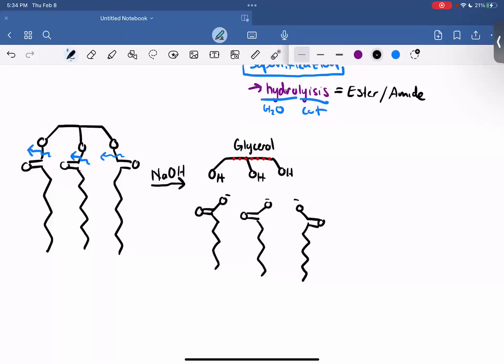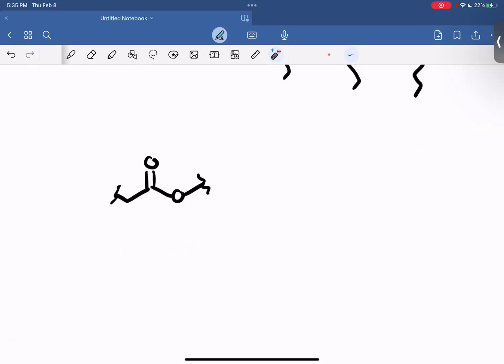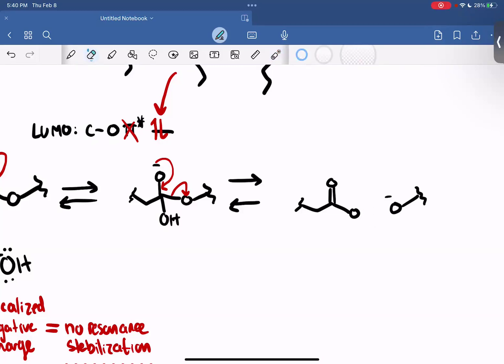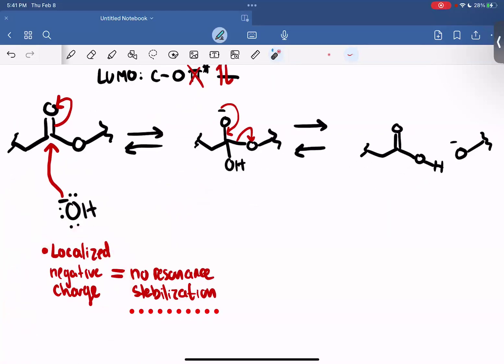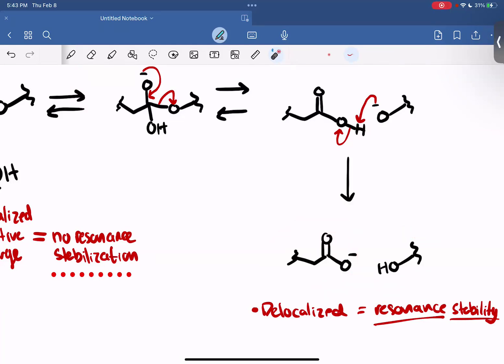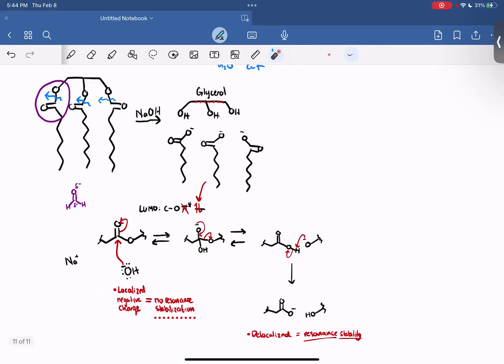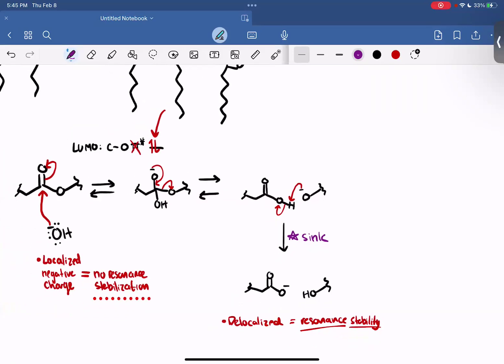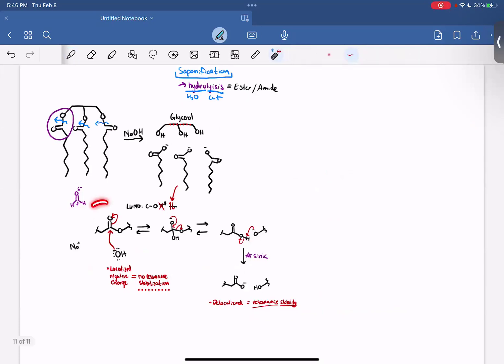BYU CHEM 285 - Saponification (Hydrolysis)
Teaching assistant review covering topics taught in BYU's CHEM 285 by Dr. Savage focusing on the saponification reaction